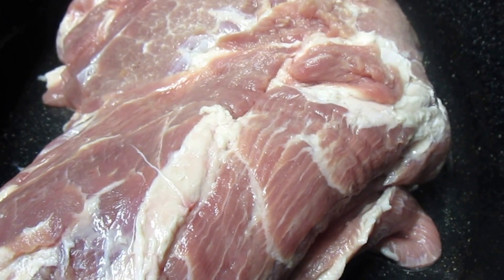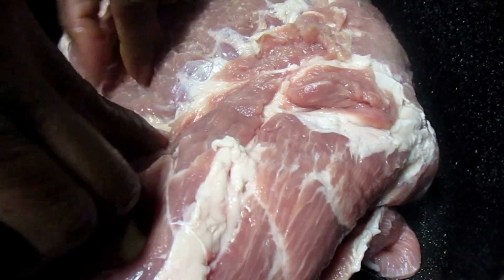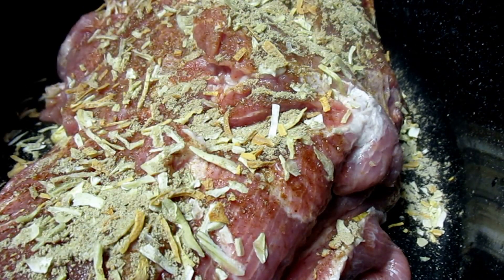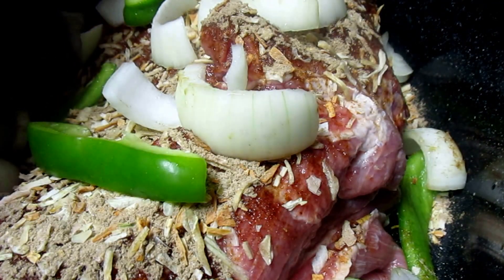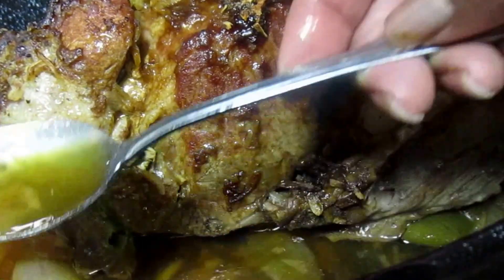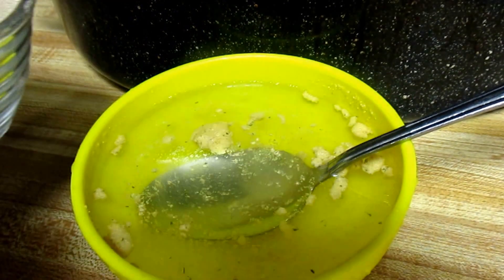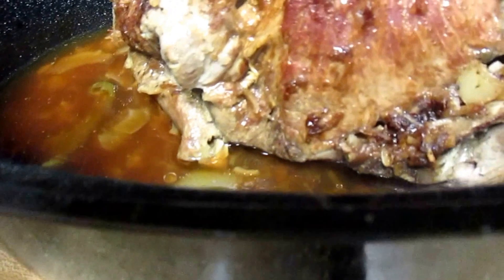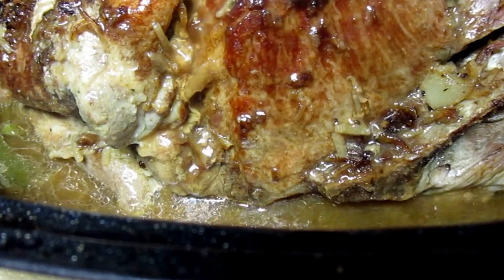SUNDAY THROWDOWN: Garlic-Infused Pork Roast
Boston Butt Pork Roast:

stuffed with garlic and seasoned with Lipton Onion Soup, fresh onion and bell pepper.